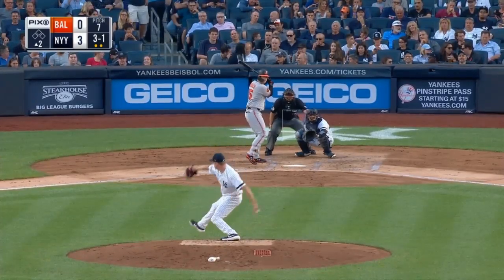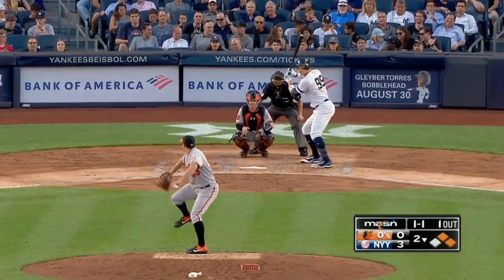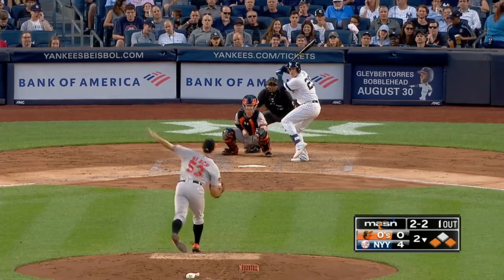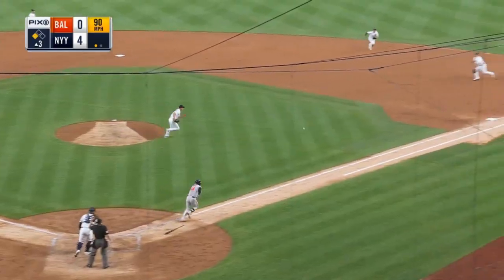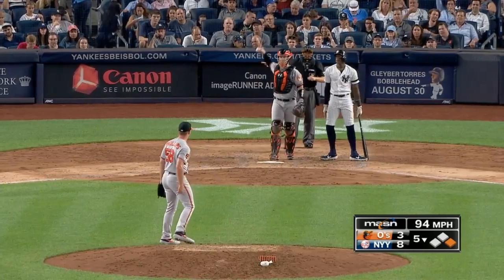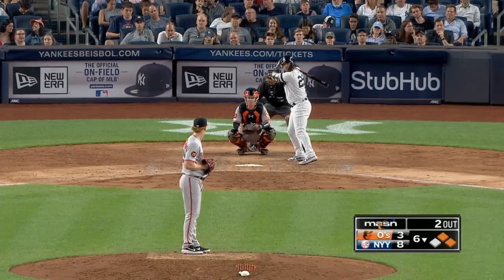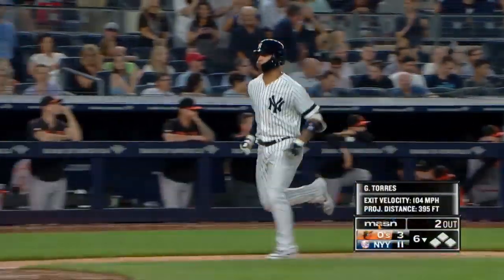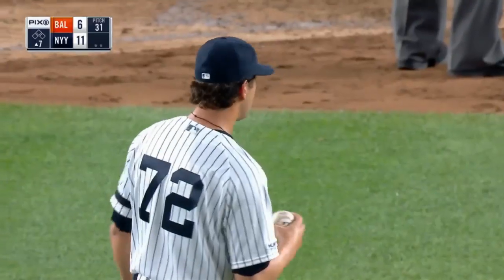Baltimore Orioles vs New York Yankees | Game 2 Highlights